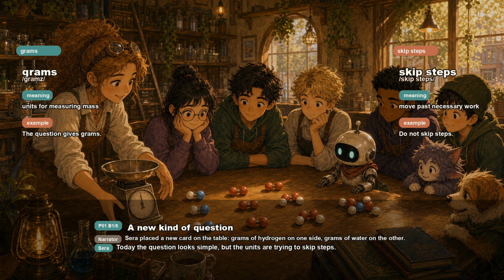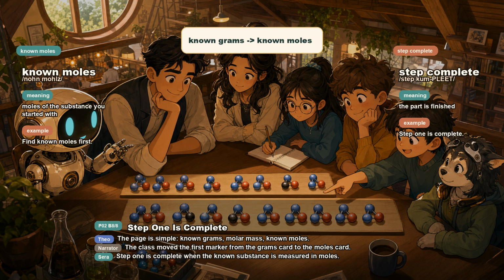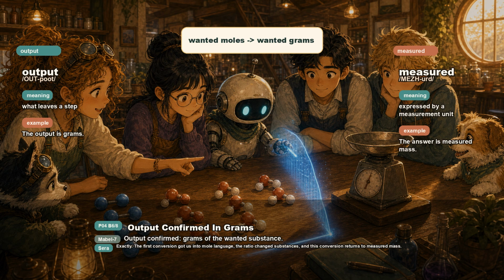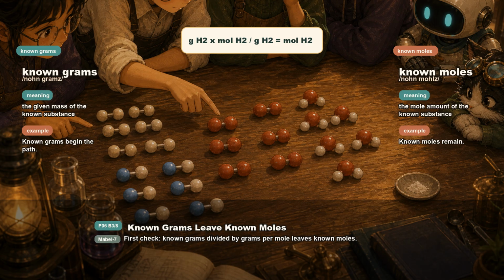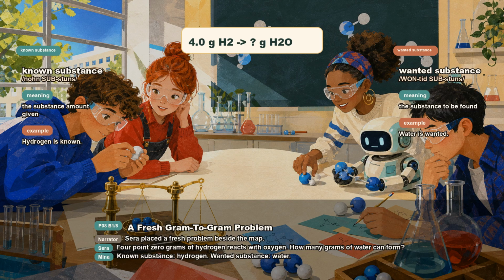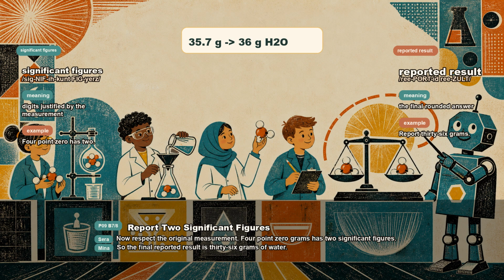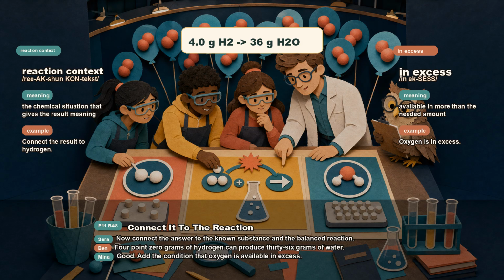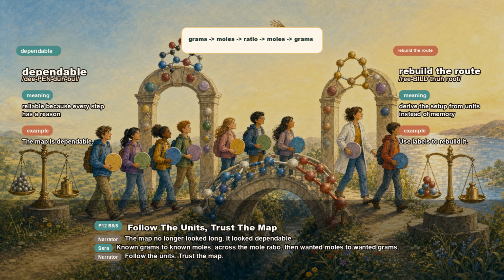The Map From Grams To Grams | Stoichiometry Step by Step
Learn grams-to-grams stoichiometry through one complete visual map: known grams → known moles → mole ratio → wanted moles → wanted grams.

This Textbook English Chemistry lesson explains why coefficients compare moles rather than grams, how molar mass opens both conversion doors, how the mole ratio acts as the bridge, and how to finish with significant figures and a complete scientific sentence.

Chapters:
0:00 Page 01 - A Problem With Too Many Units
1:24 Page 02 - Why Grams Cannot Use The Ratio
2:46 Page 03 - Use The Coefficient Ratio
4:12 Page 04 - The Full Conversion Path
5:38 Page 05 - Molar Mass Opens The First Door
7:01 Page 06 - The Mole Ratio Is The Bridge
8:30 Page 07 - Molar Mass Opens The Last Door
10:01 Page 08 - Worked Example, Part One
11:30 Page 09 - Worked Example, Part Two
13:03 Page 10 - Common Mistake: Using Grams In The Ratio
14:38 Page 11 - Write A Scientific Sentence
16:09 Page 12 - The Complete Grams-To-Grams Map

Key vocabulary:
stoichiometry, molar mass, mole ratio, coefficient, dimensional analysis, unit cancellation, significant figures, excess reactant, scientific sentence